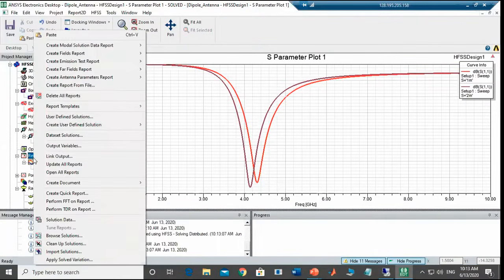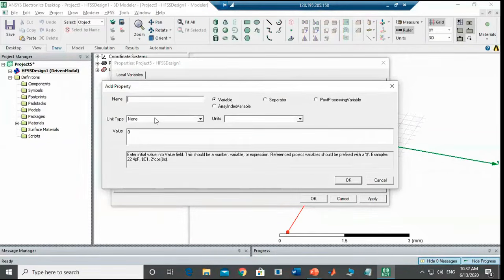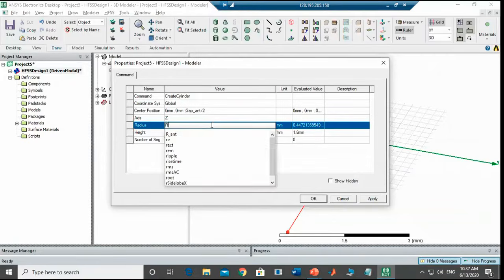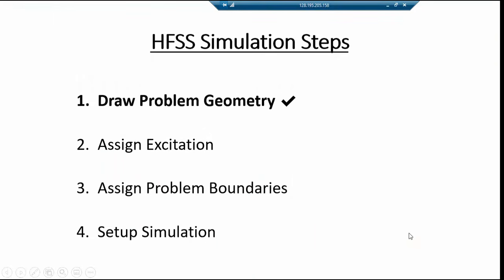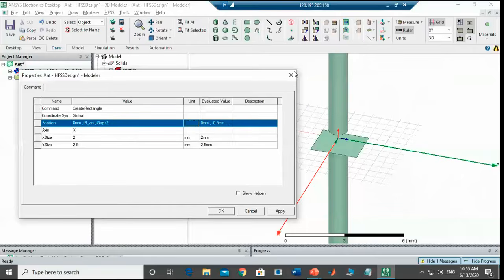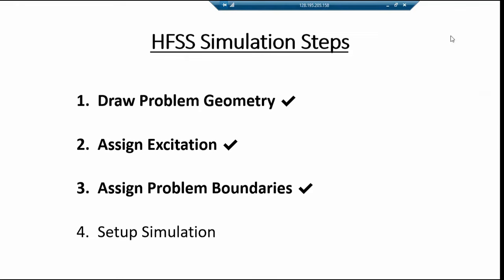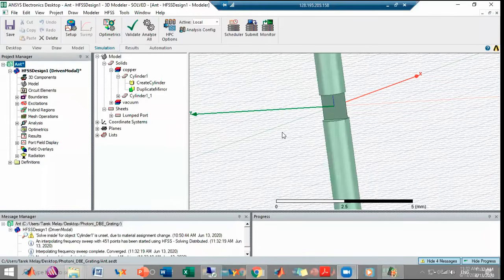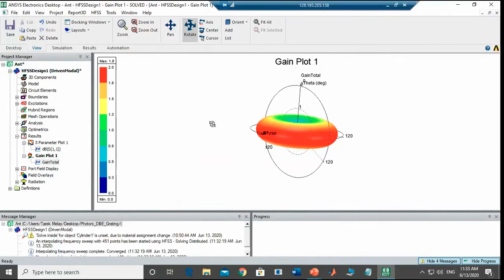Ansys HFSS Dipole Antenna Simulation